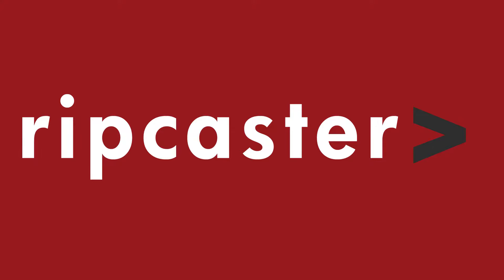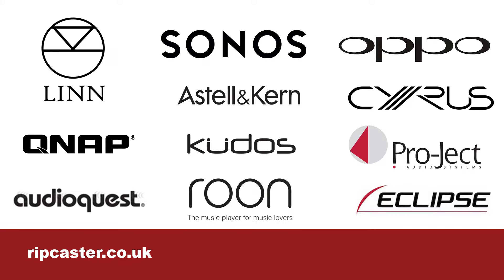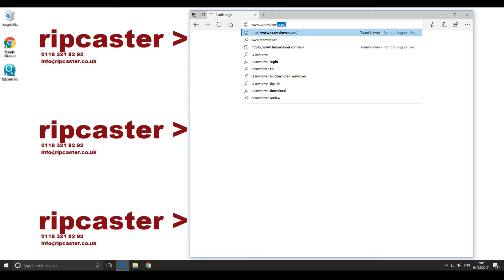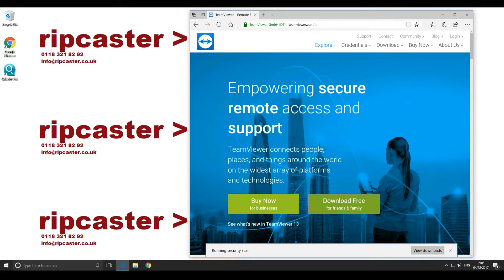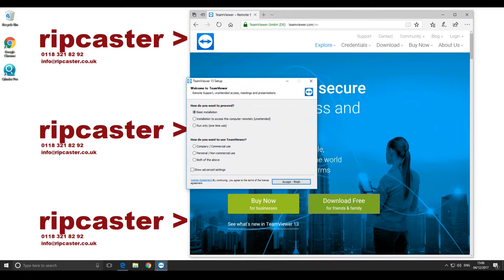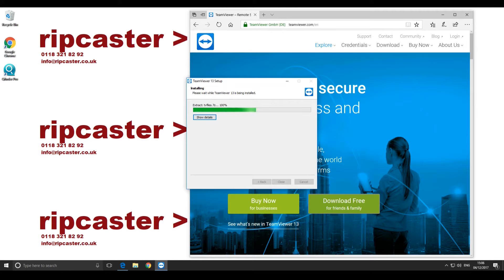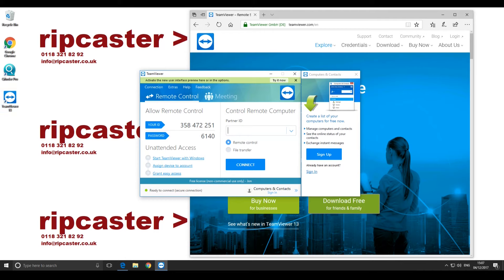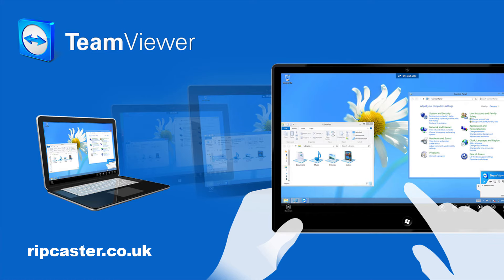How to Install TeamViewer on Microsoft Windows Computers for Remote Support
We provide remote support to our customers using TeamViewer. Follow the instructions in this video to setup TeamViewer on your Windows PC computer prior to calling 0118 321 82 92 for support.